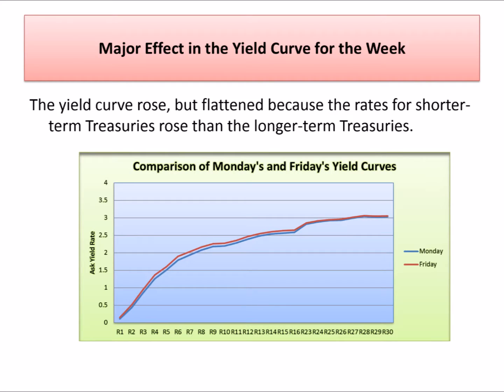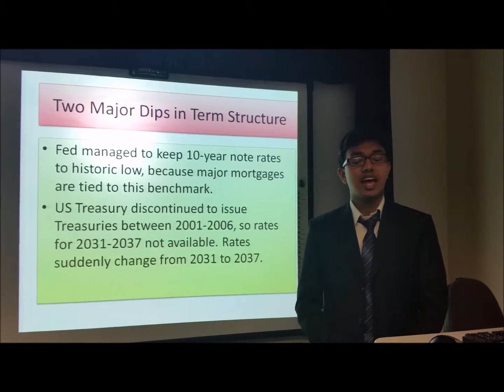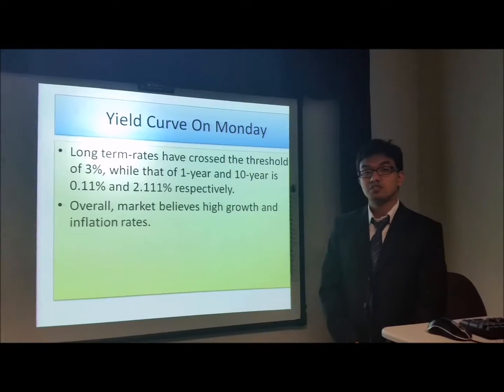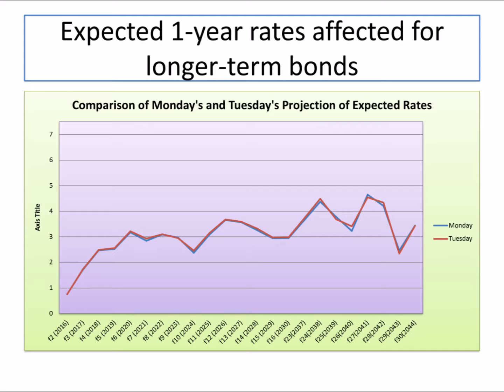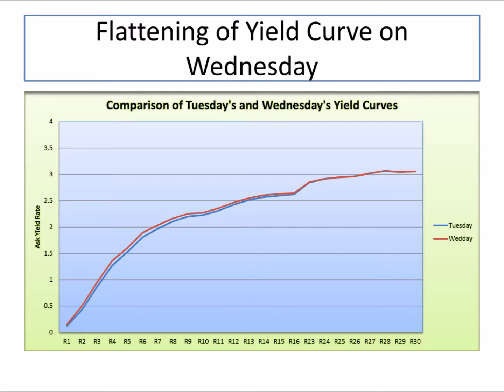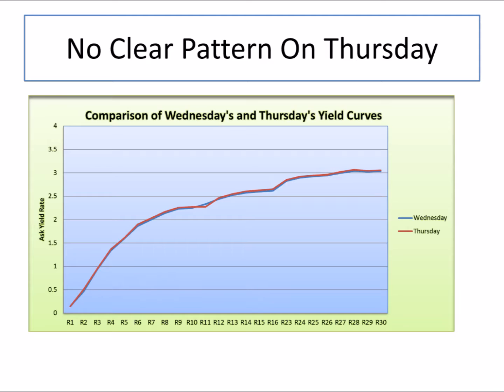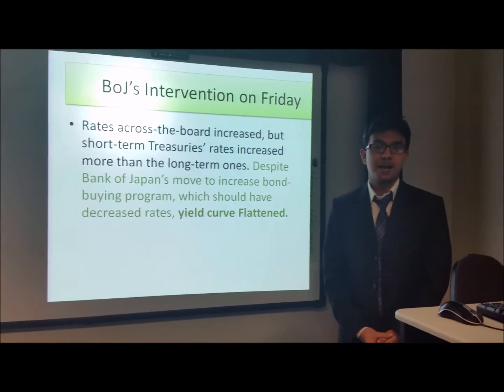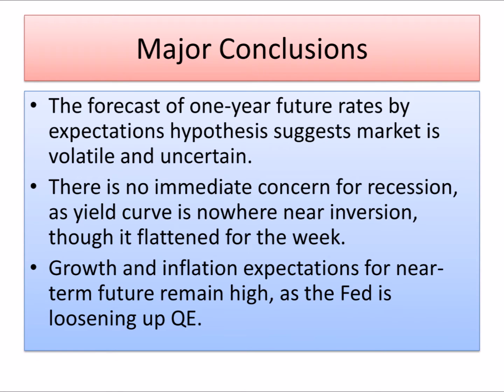Naresh Neupane- Interest Rate Forcasting